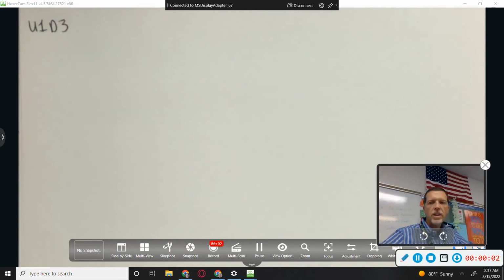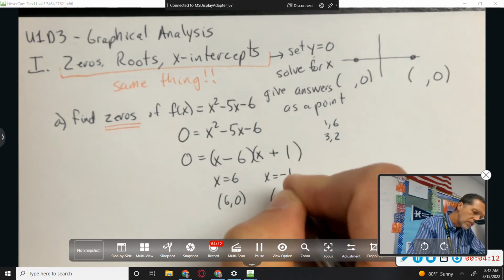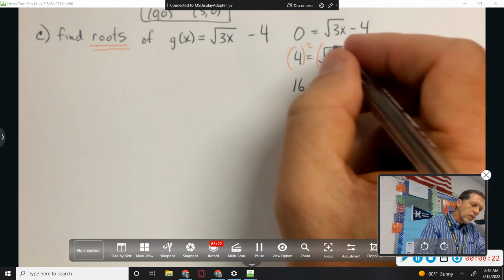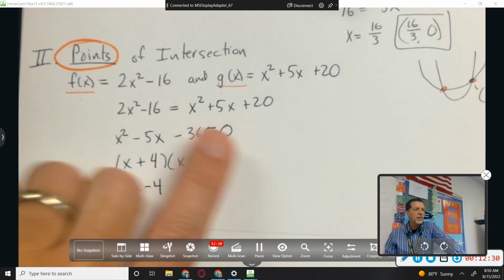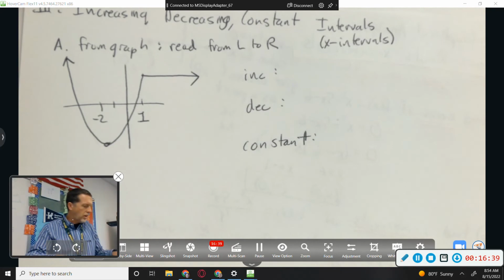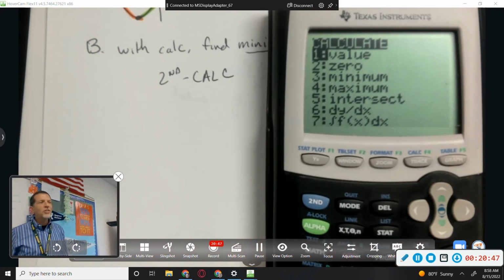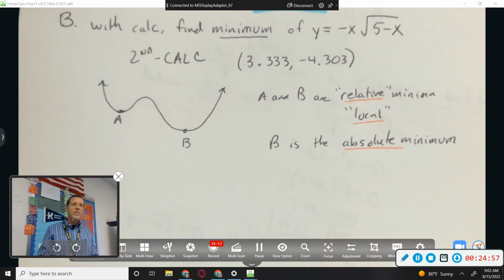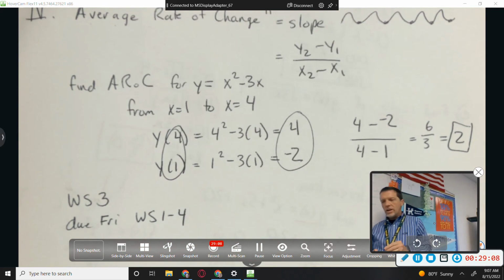PreCalU1D4 Graphical Analysis